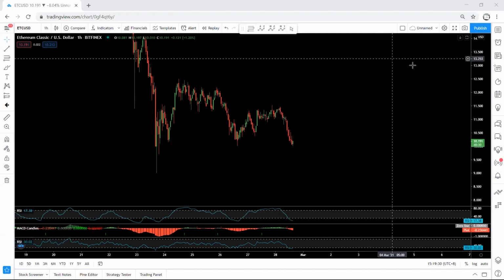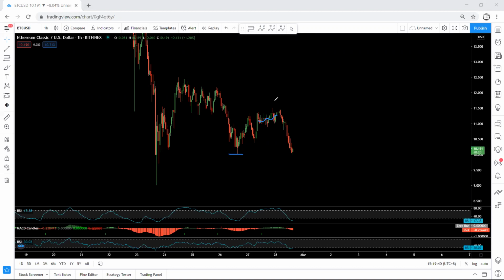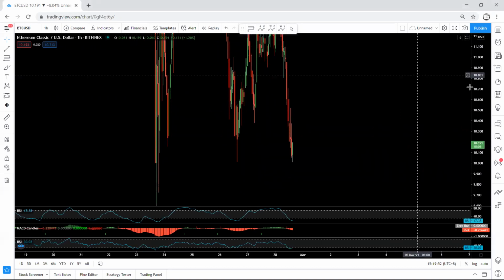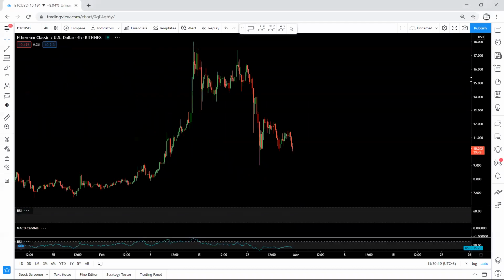ETC - Ethereum Classic Technical Analysis for February 28, 2021 - ETC